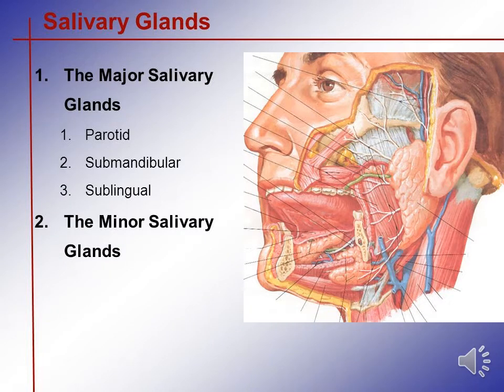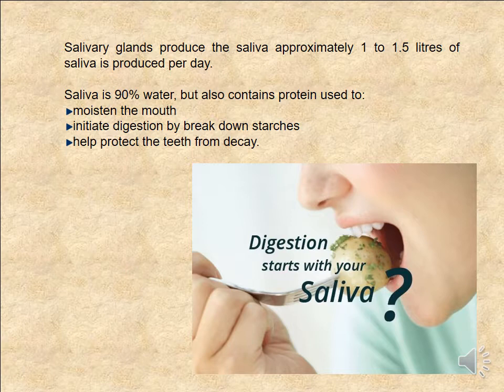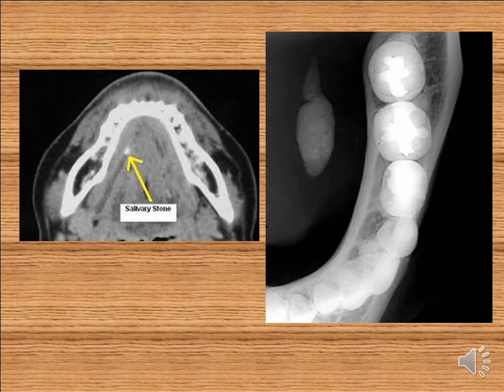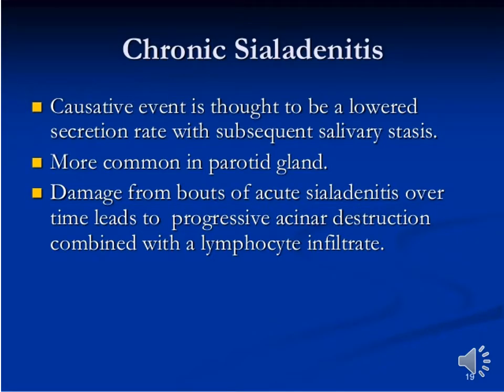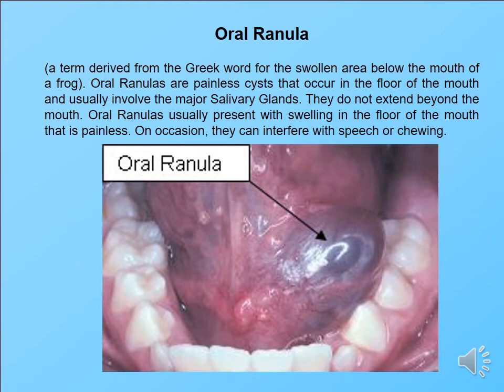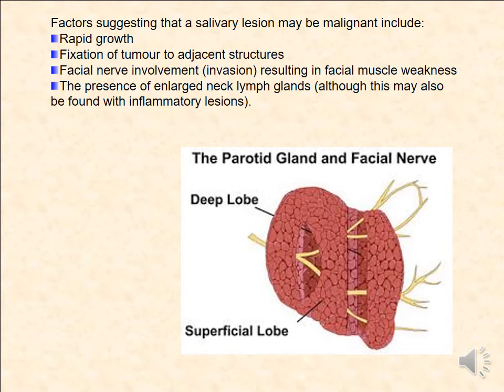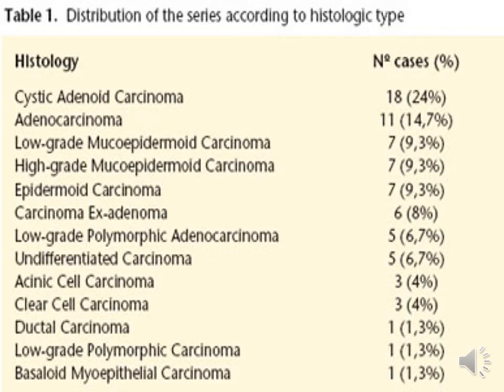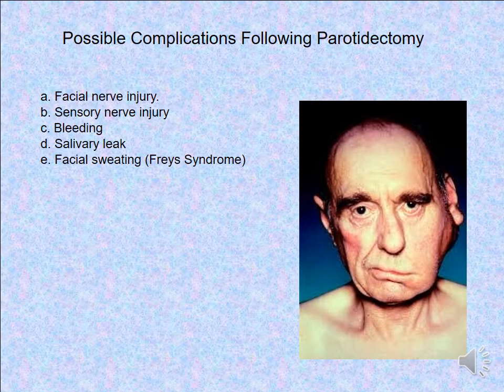salivary gland surgery